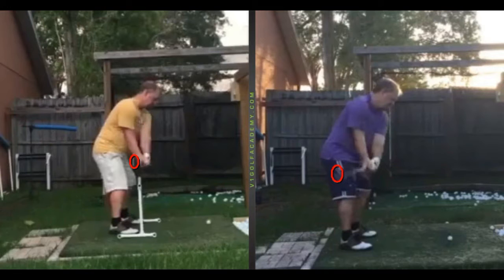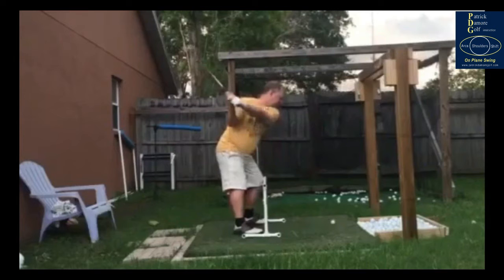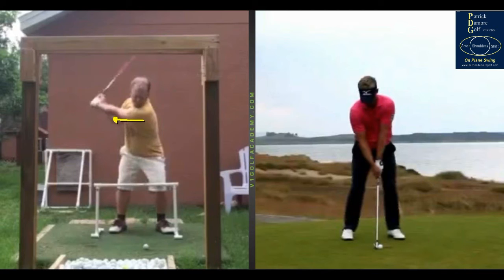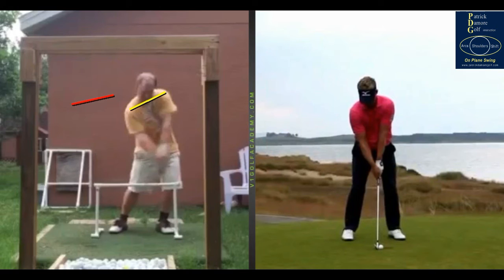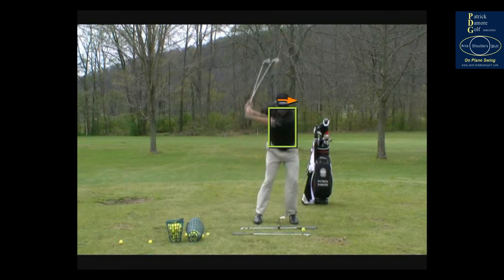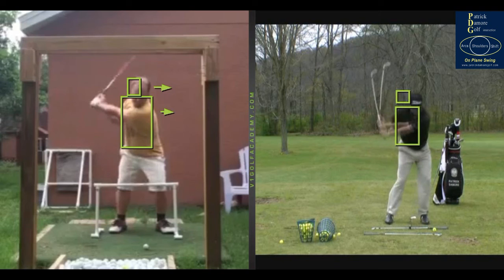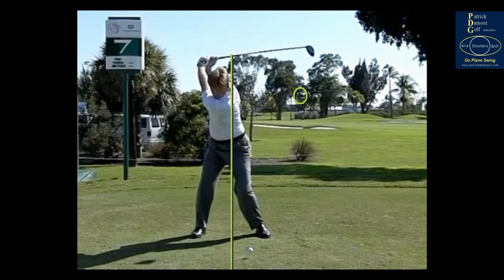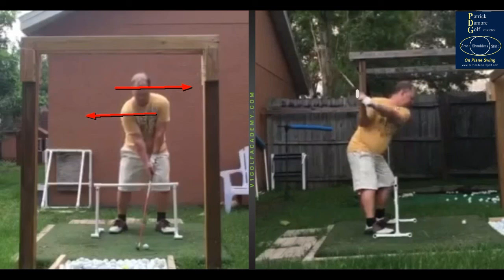Keith Loch June 14, 2016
Lesson 3, Keith Loch, June 14, 2016